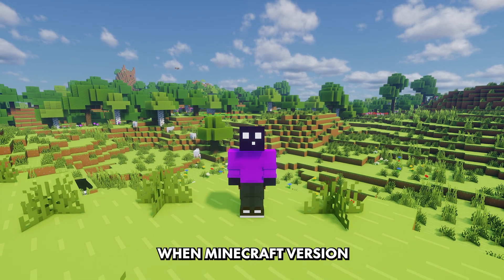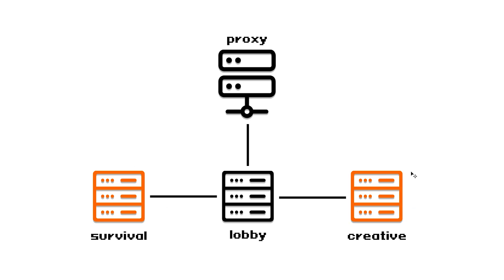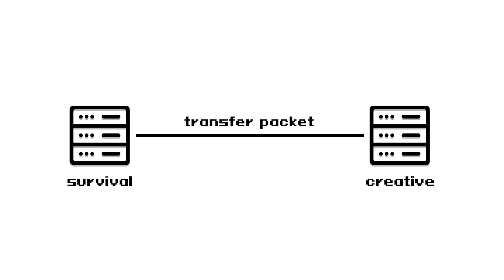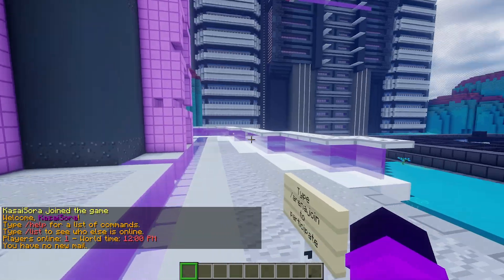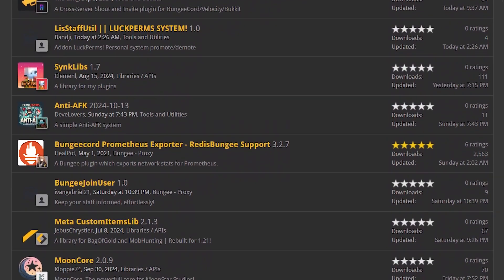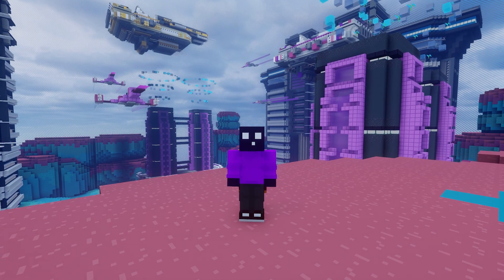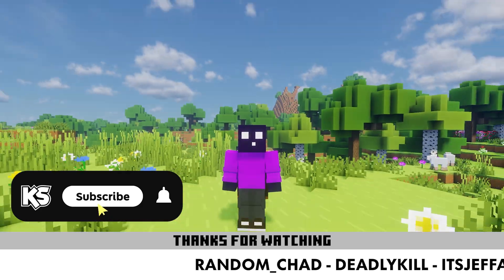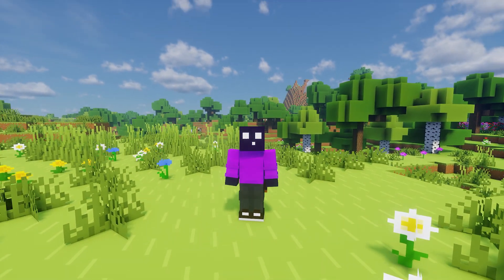What Are Transfer Packets & Will They Replace Minecraft Proxy Servers?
What Are Transfer Packets & Will They Replace Minecraft Proxy Servers? This is a NEW Minecraft 1.21.1 video. In this video, I am going to talk about a brand new feature that Mojang recently added to Minecraft Servers. This feature is called Transfer Packets and it allows you to transfer players from one Minecraft Server to another. With just a single simple command, you can send any amount of players from one server to another one. Something which is usually only possible by using an additional proxy server server BungeeCord OR Waterfall OR Velocity. Could these Transfer Packets potentially completely replace proxy servers? Let's find out. It's very epic, fun, amazing and poggers! This will make playing Minecraft insane and amazing! Your players will absolutely love it! I had lots of laughs and fun. Hopefully, you'll get some useful information from this video. I love Minecraft fun!